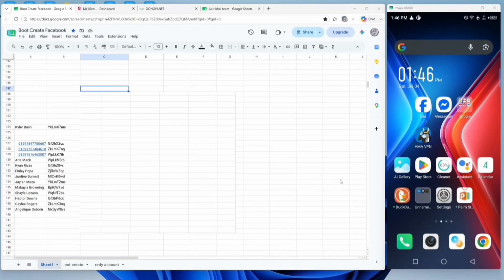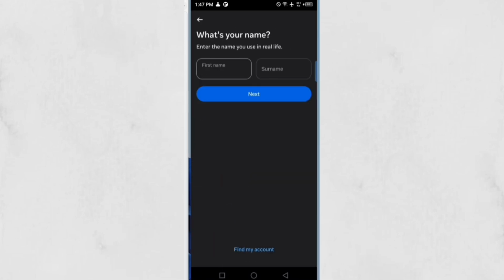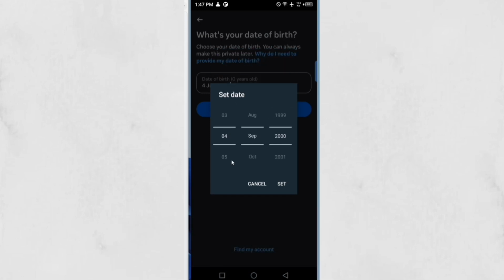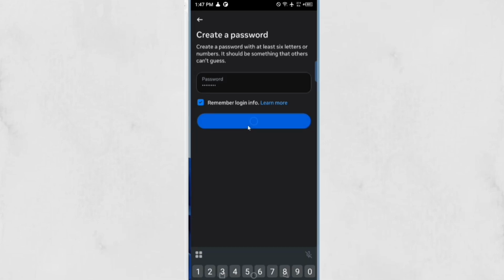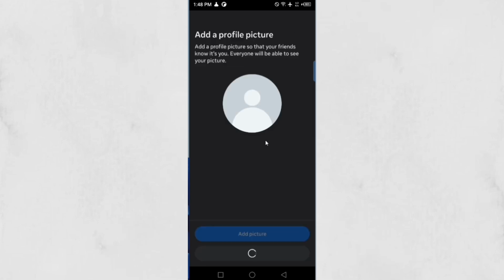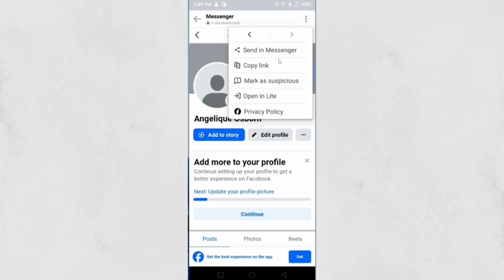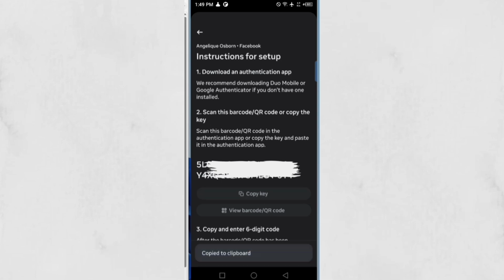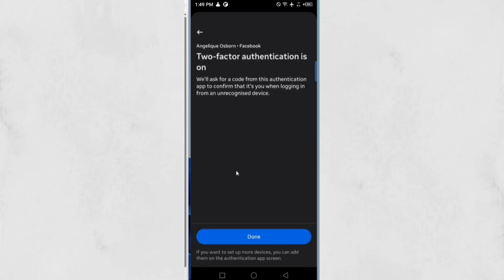How to Create a Facebook Account 2026 | Facebook Account Avl | English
Learn how to create a Facebook account in 2026 with this easy step-by-step tutorial.

In this video, I will show you how to create a new Facebook account using a simple and beginner-friendly process. Whether you are completely new to Facebook or want to create a new personal account, this guide will help you understand the basic steps.

In this tutorial, you will learn:

✅ How to start creating a Facebook account
✅ How to enter your basic information
✅ How to complete the verification process
✅ How to create a Facebook account successfully in 2026

Watch the complete video to learn how to create a Facebook account step by step.